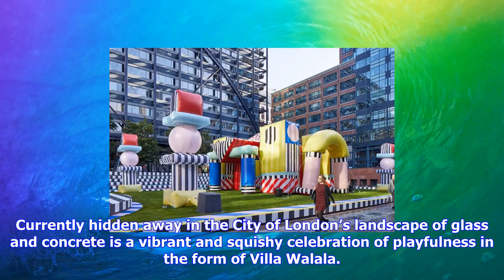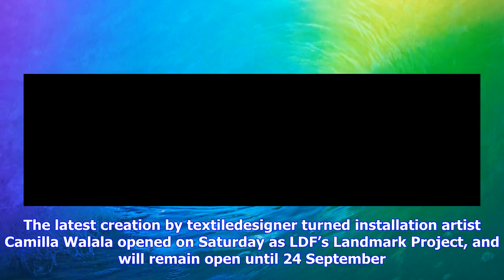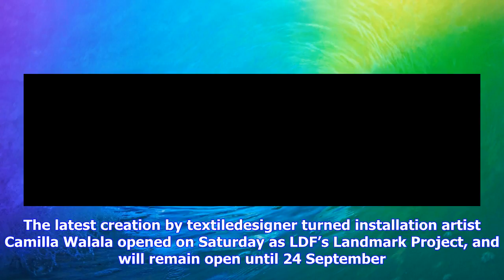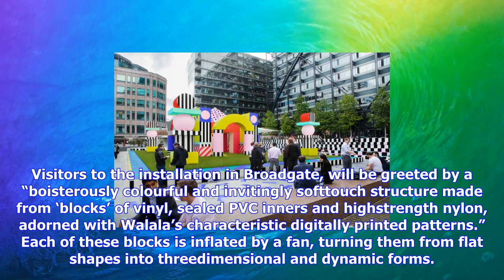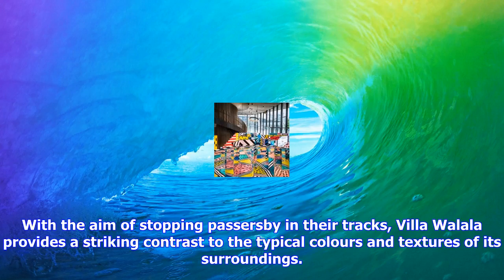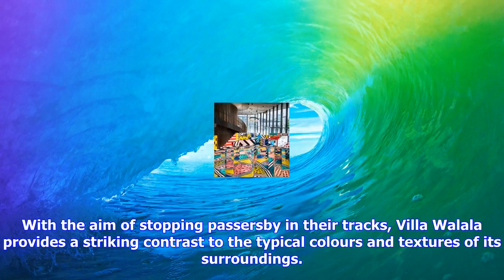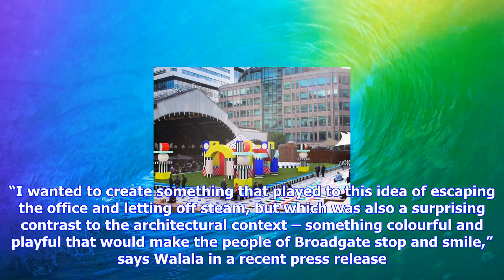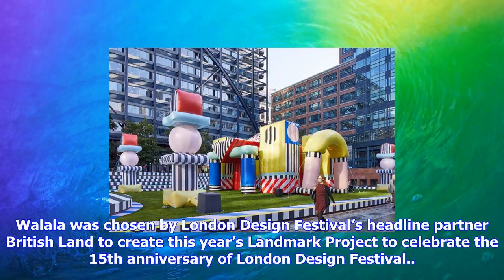Breaking News | Camilla walala creates squishy new installation in broadgate for ldf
Camilla walala creates squishy new installation in broadgate for ldf

Currently hidden away in the City of London’s landscape of glass and concrete is a vibrant and squis...